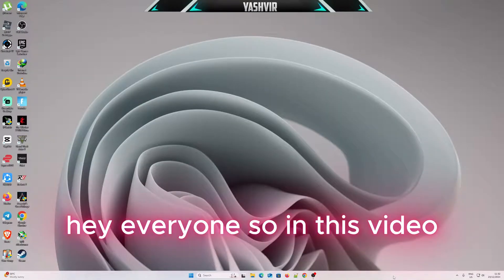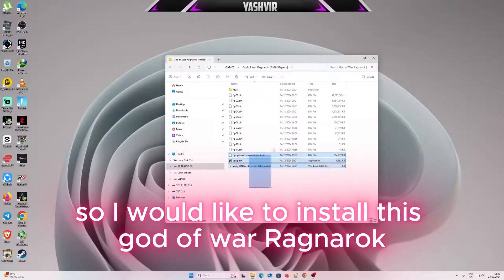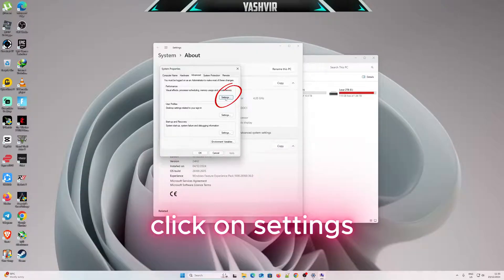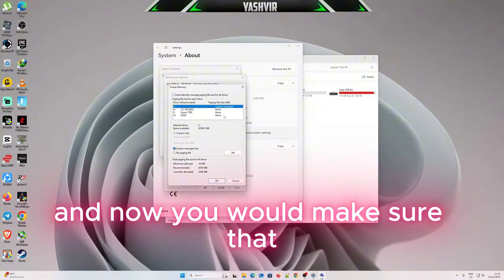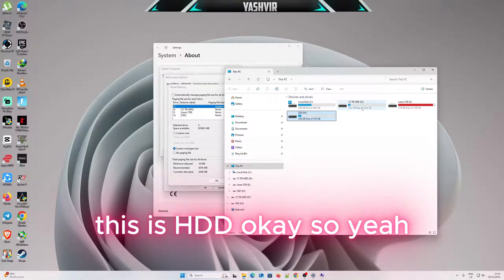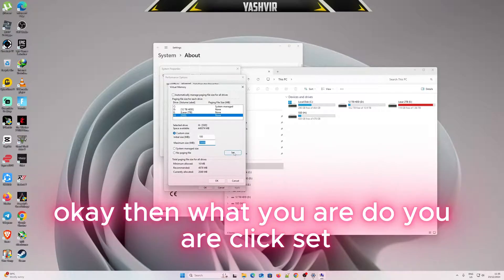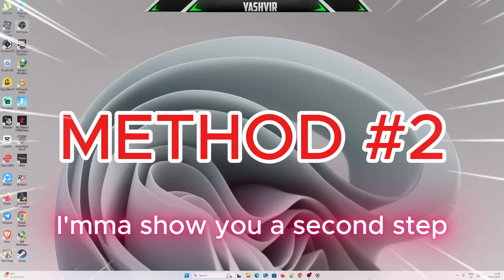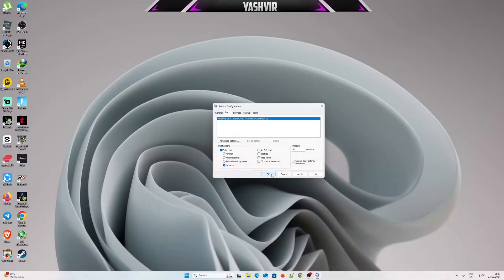2 WAYS to fix ANY ERROR CODE Occurs During UNPACKING "unarc.dll & isdone.dll"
Today we will learn, 2 WAYS to fix an error occurred when unpacking unarc.dll & isdone.dll returned an error code 1 error archive data corrupted [2025 Update]

★★★The error is caused because your computer doesn’t have enough storage capacity (RAM / HDD) to hold the installation files in memory. ★★★

✻ I really hope that this video will be helpful to you. ♥

== 🖥️ PC RYZEN Specs ==
CPU : AMD Ryzen 9 7950X3D
CPU : Liquid cooler DEEPCOOL LT720 360
MB : GIGABYTE X670E AORUS Master
RAM : G.SKILL Flare X5 32GB (2x16)
GPU : AMD Sapphire Nitro+ RX 7900 XTX
PSU: EVGA Supernova GT 850w gold
M.2 : W.D BLUE 500GB M.2 Gen3 2280 (OS Installed)
M.2 : 2TB Lexar M.2 NVME Gen4 2280
HDD : MDD (MDD12TSATA25672E) 12TB 7200 RPM
OS: Windows 11 Pro 23H2 x64
CASE: CoolerMaster HAF D700

SUPPORT ME!

6) How to Fix Fitgirl Setup Stuck at 0.1 ?
7) How to Fix Fitgirl NFS Payback Stuck at 0.1 ?
8) How to Fix Fitgirl GTA 5 Stuck at 0.1 ?
9) How to Fix Fitgirl GTA 4 EFLC Stuck at 0.1 ?